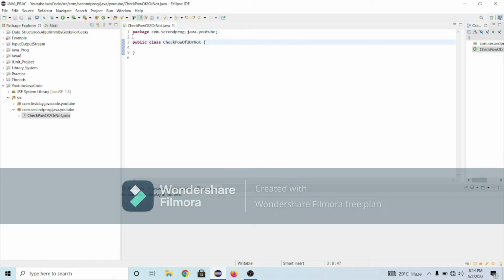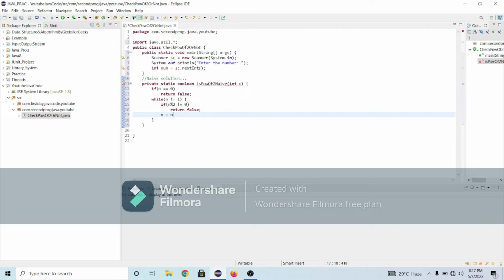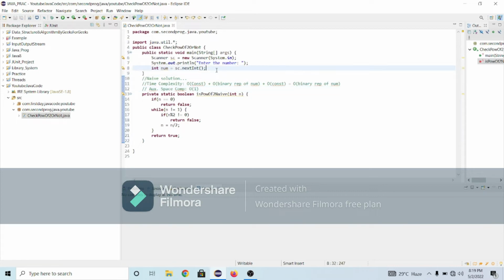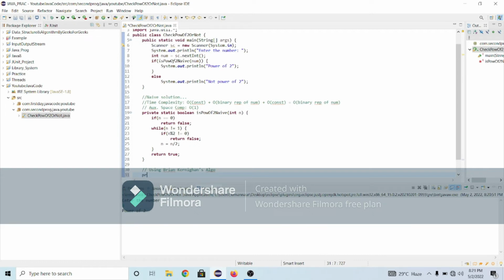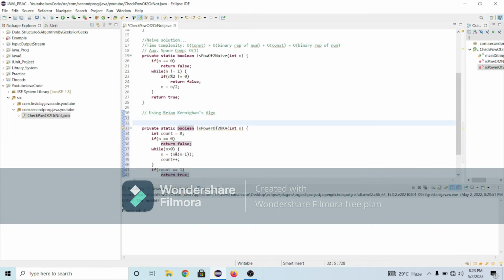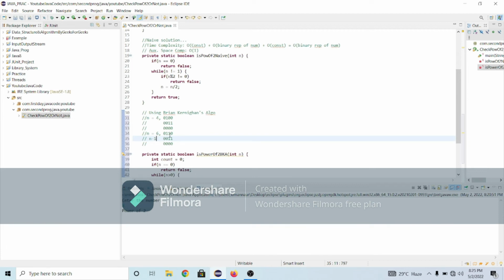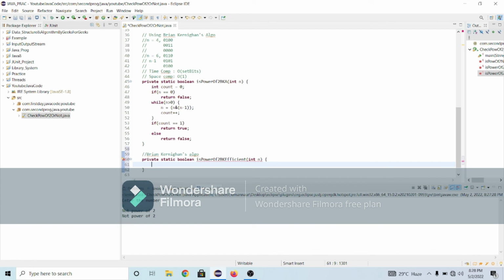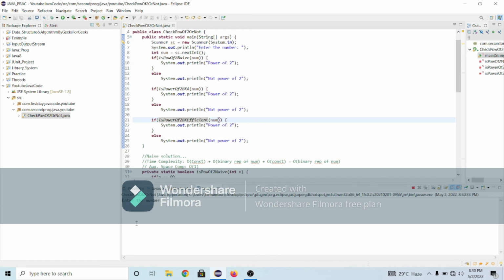PowerOf2 ||TCS, Accenture, Capgemini, Cognizant, Wipro etc.|| Brian Kernighan's Algorithm